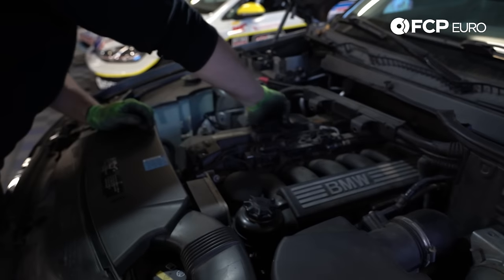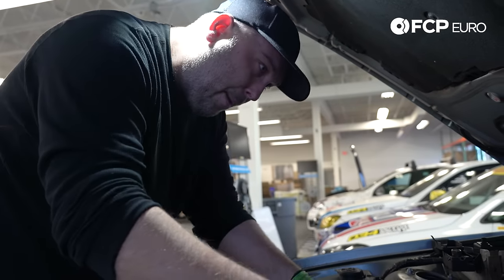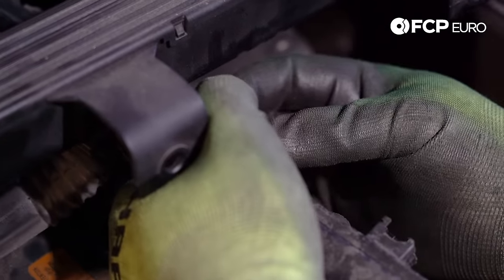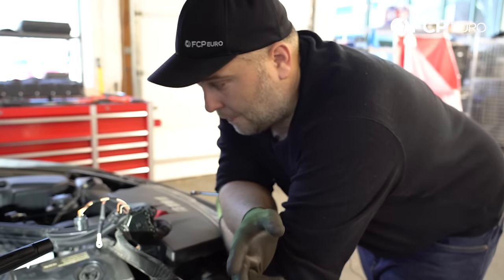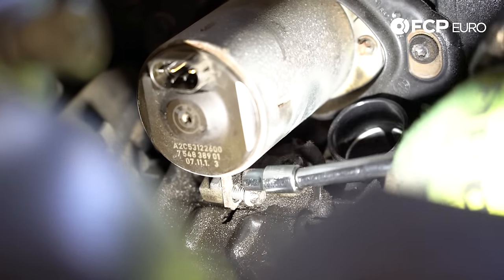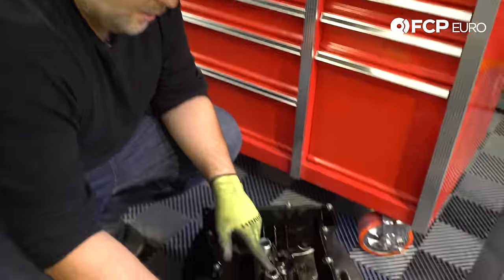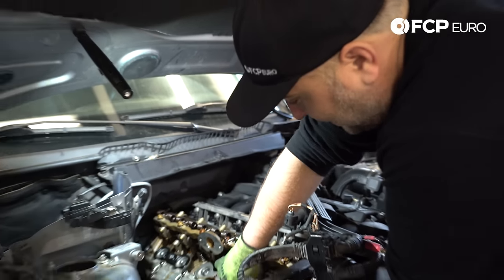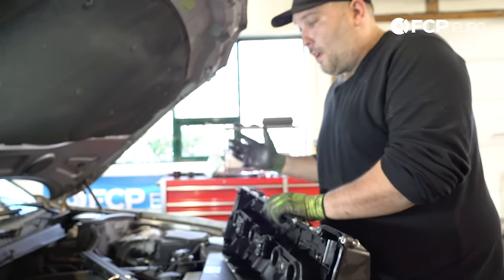How to Replace the Valve Cover on a BMW N51/N52N Engine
►  Valve covers are typically a lifetime component. The gaskets that seal the valve cover to the cylinder head are a common replacement item and a common source for oil leaks. If the valve cover is warped or damaged in any way it will need to be replaced. This Genuine BMW replacement is the ideal repair solution as it comes with a valve cover gasket set and mounting bolts. Follow along as Gareth Foley takes you through the steps needed to replace your valve cover.